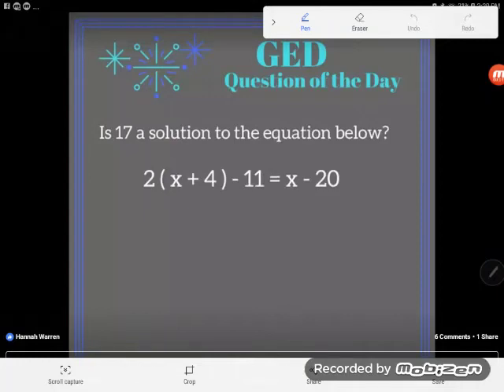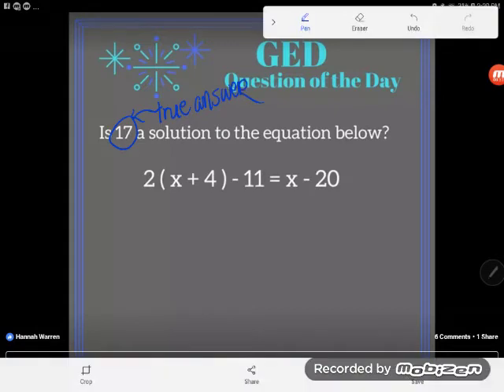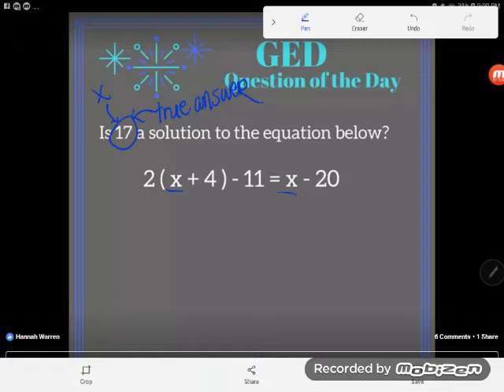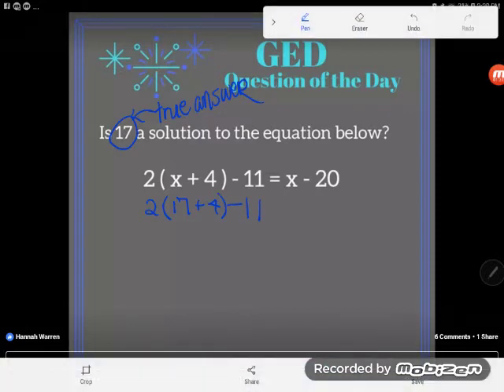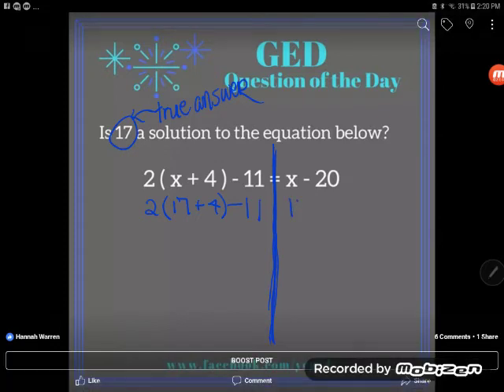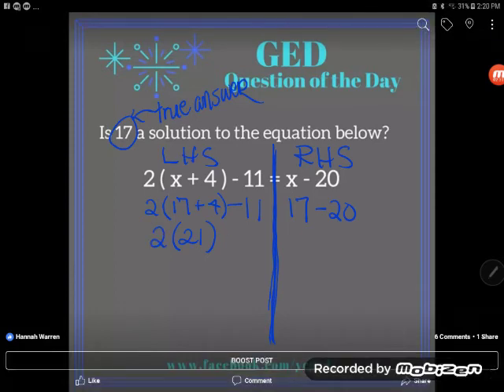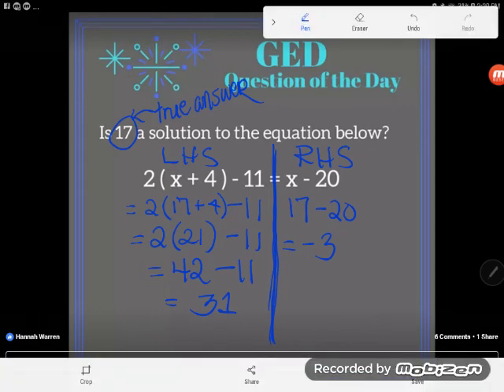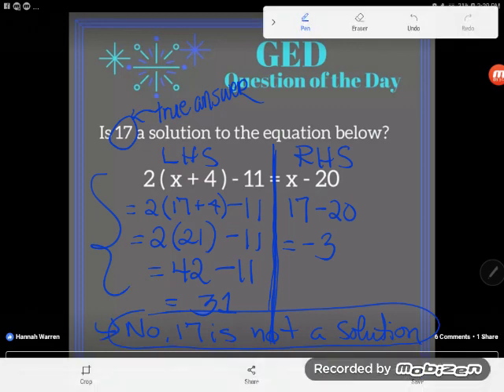GED QOD: Is it a solution?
Would you know how to test a solution to an equation? Follow along as Kate shows you a simple test.